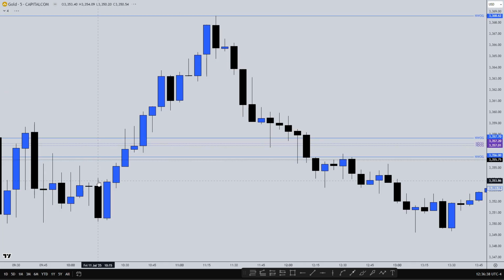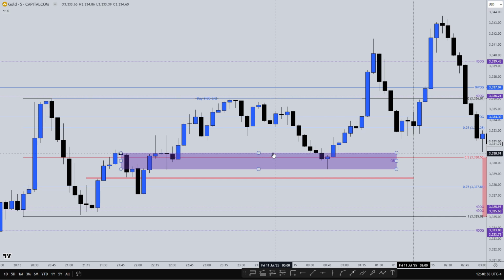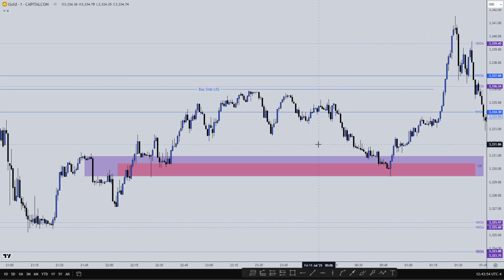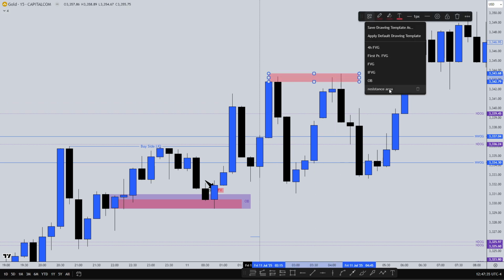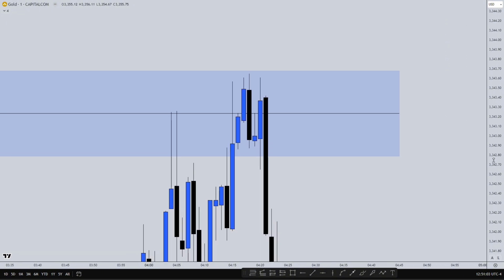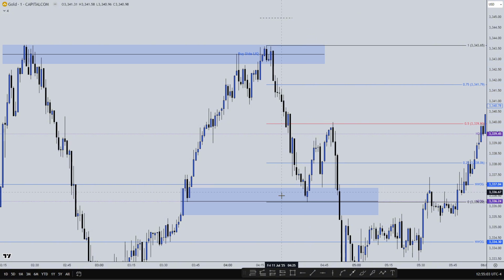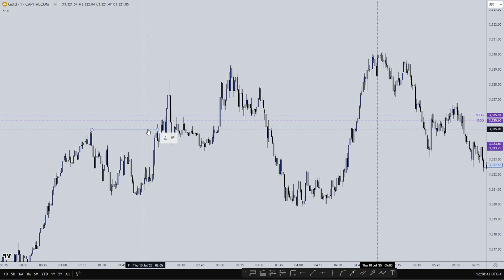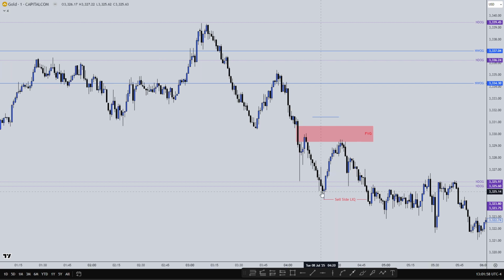How to trade Gold in the london session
in this video, i talked about how to use the  ICT concepts, and what you need to look for when entering a position

i talked about how to find the correct Support and resistance areas, where the markets respects them from an algorithmic perspective

and a macro time in 4AM NY time